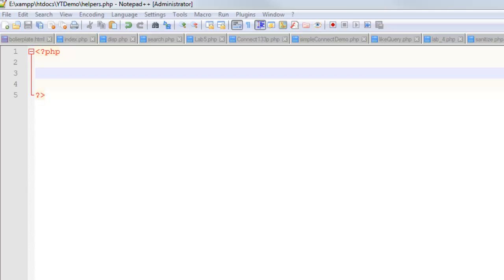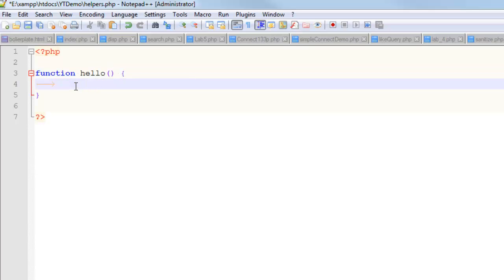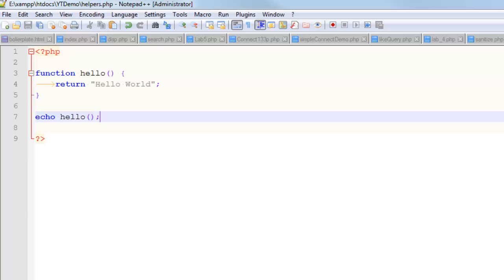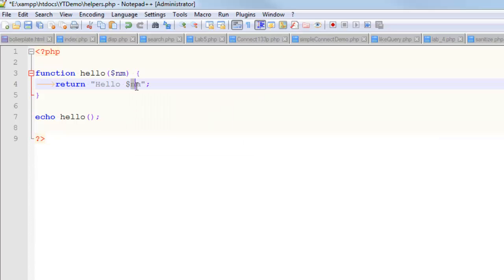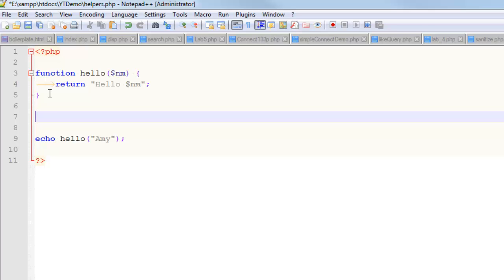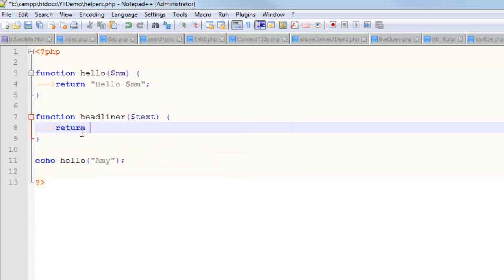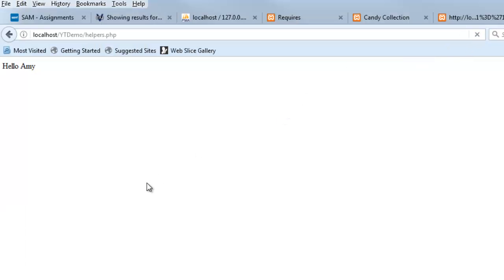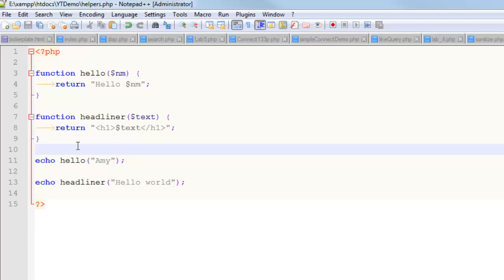Introduction to Functions in PHP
This is a brief introduction to functions in PHP. In the next video, I will create a few helper functions.